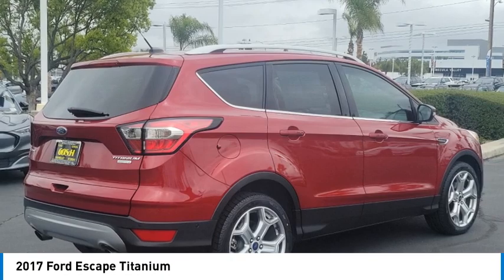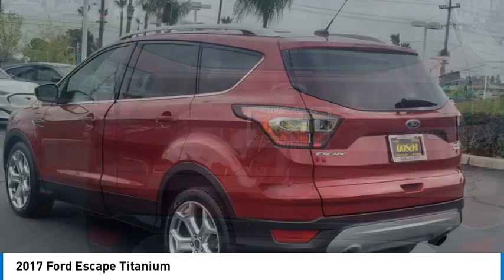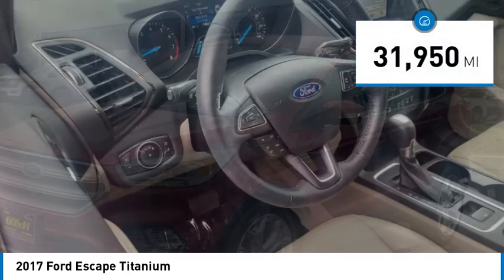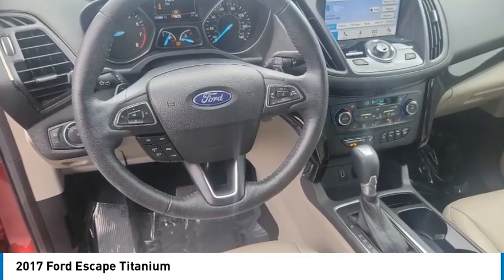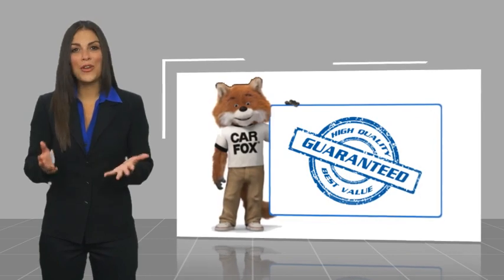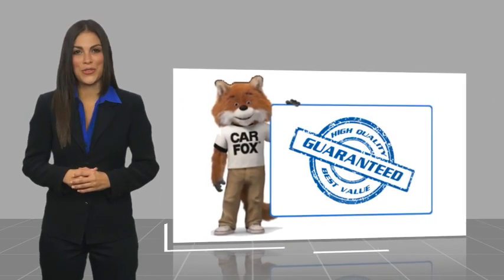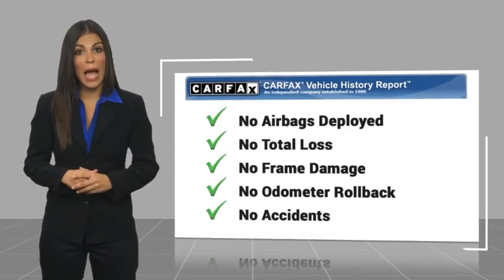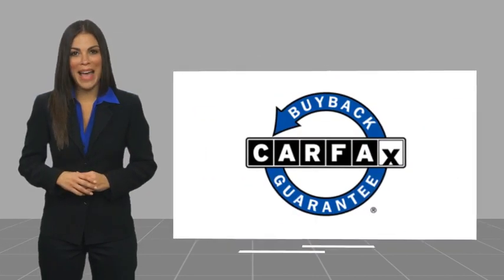2017 Ford Escape TEMECULA BEAUMONT MENIFEE PERRIS LAKE ELSINORE MURRIETA 823505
2017 Ford Escape Titanium

26895 Ynez Rd.

Pick up this Red 2017 Ford Escape, available today at Gosch Ford Temecula. This could be the one you've been searching for.